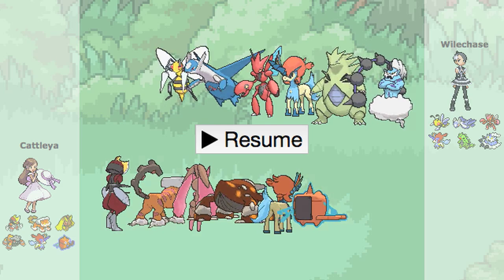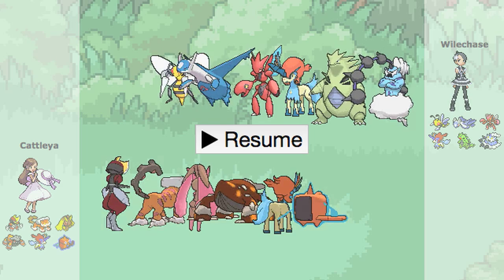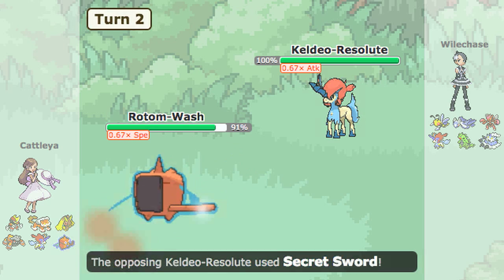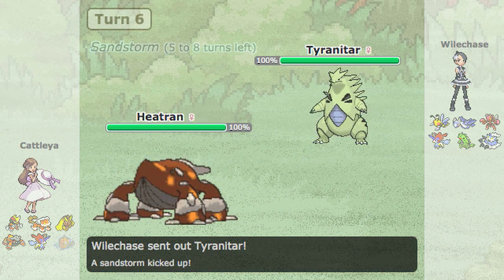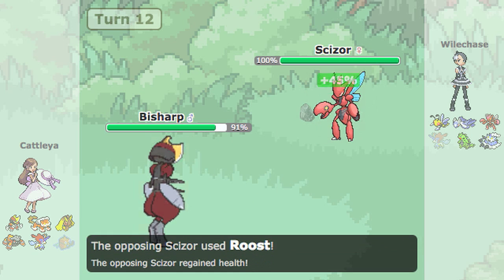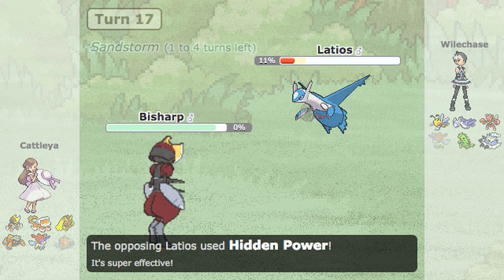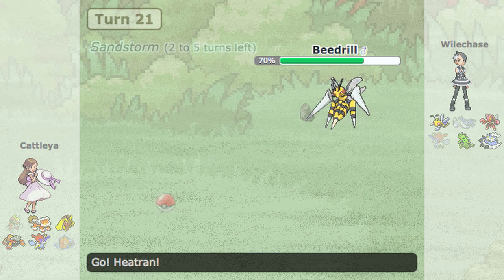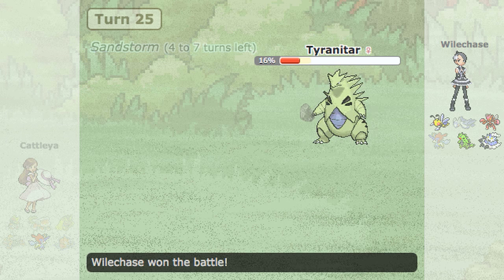Pokemon OR/AS Showdown OU Battle vs Cattleya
I like the suspect ladder.